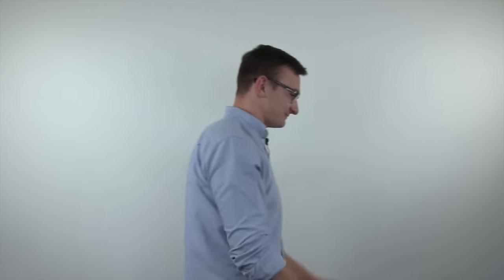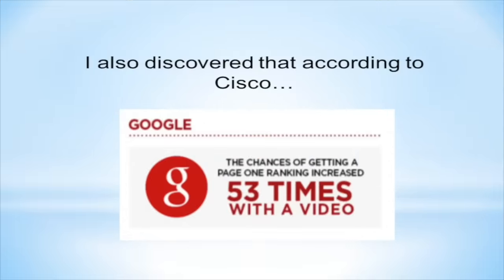Embarrassing Video Outtakes - Enjoy!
I have been making videos for over 4 years now, but even after all that time things don't always go according to plan...